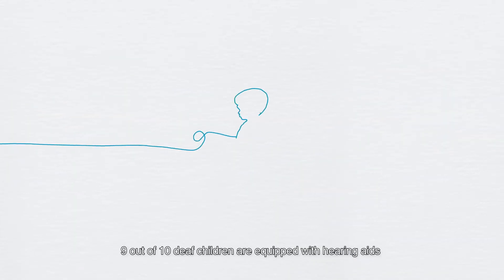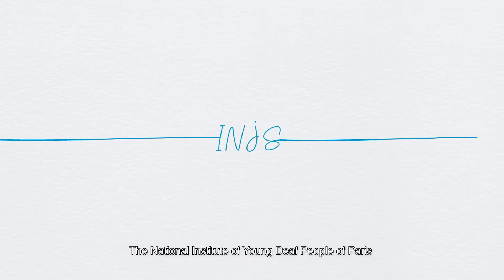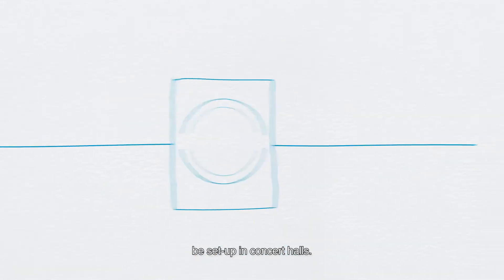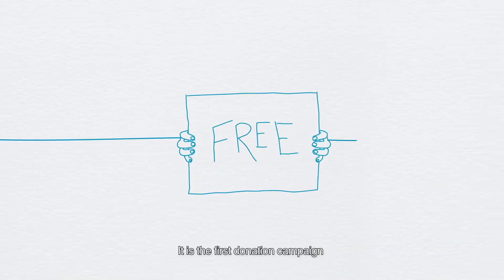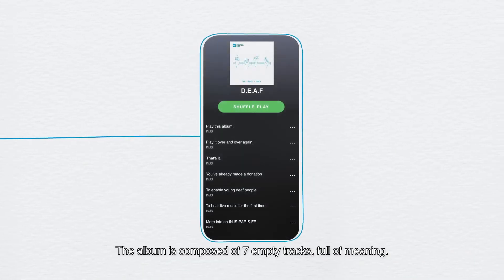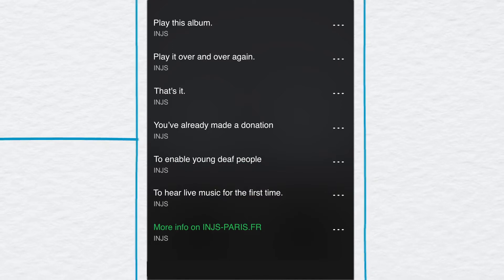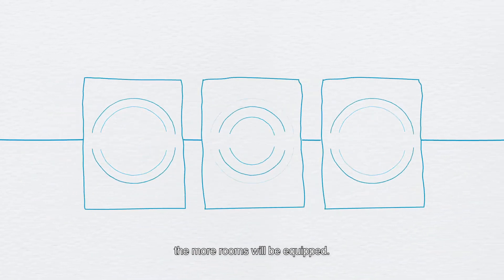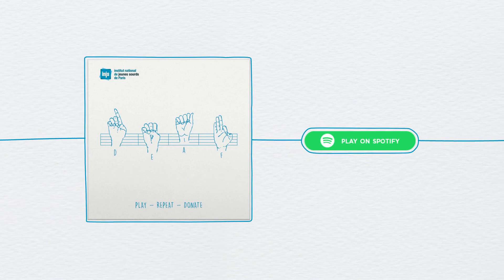INJS - The D E A F album